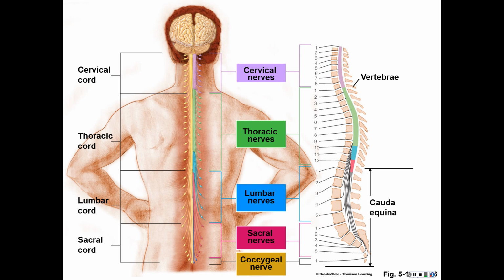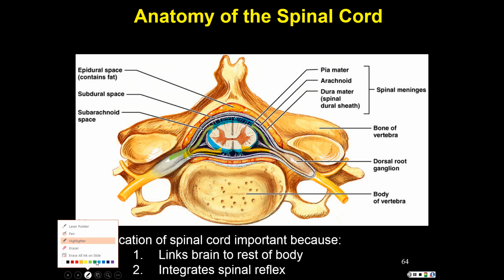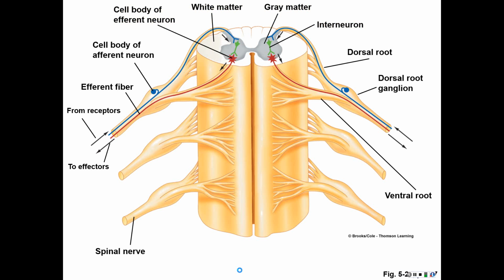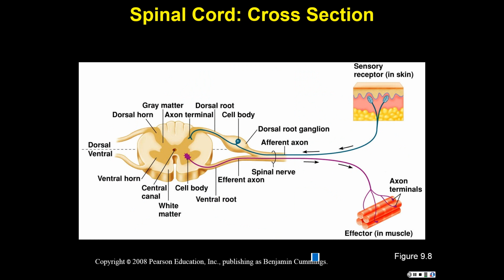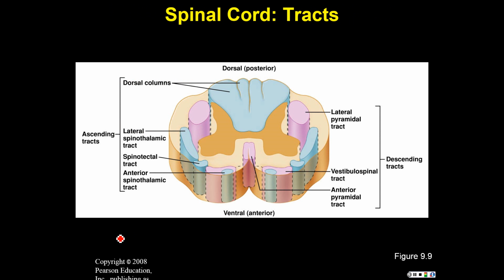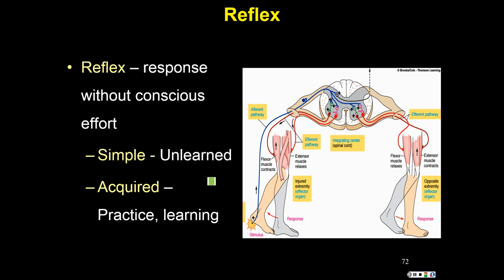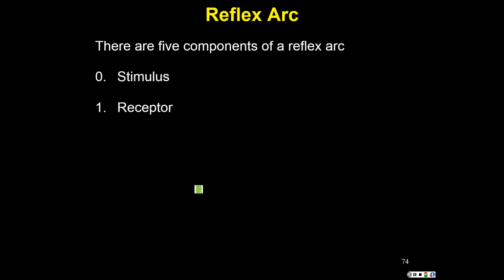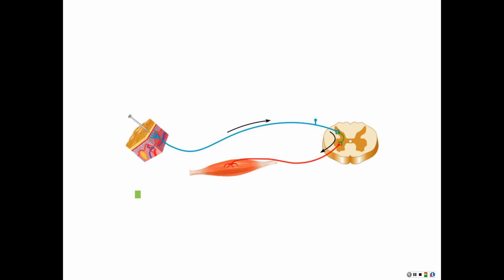CH09c Spinal Reflex